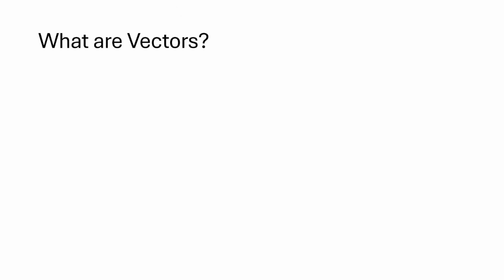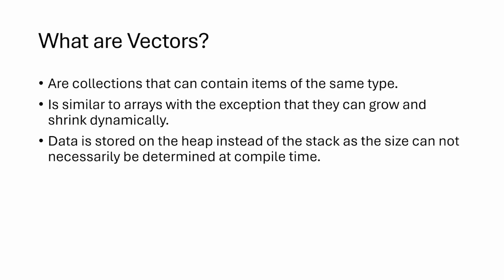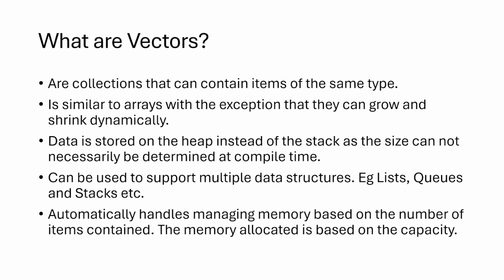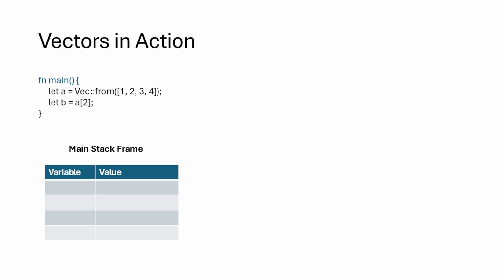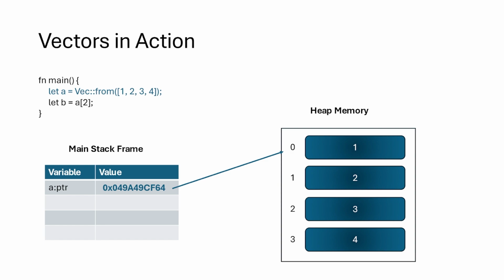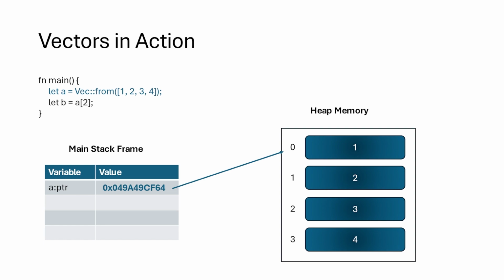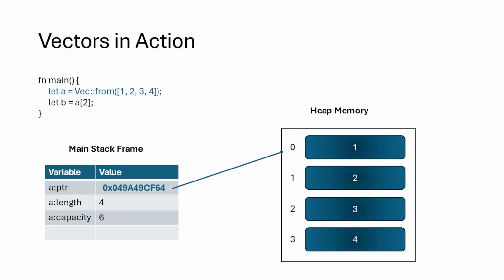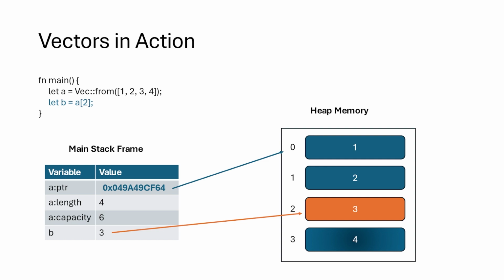Let's learn Rust - 34 - Understanding Vectors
G'day guys

In this video I talk about Vectors, what they are, how they are used, and how they differ compared to arrays. Then I show you how vectors work in regards to stack and heap memory.

Important Times

00:00 - Introduction
00:18 - What are Vectors?
02:05 - Vectors in Action
04:54 - Conclusion